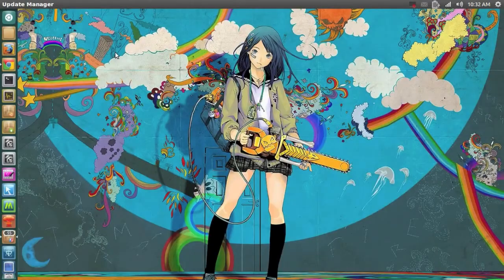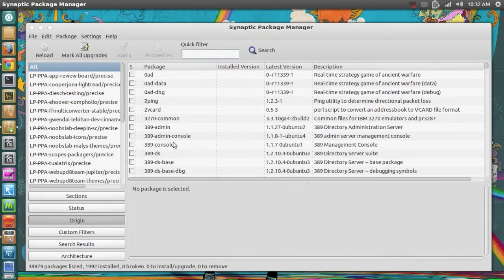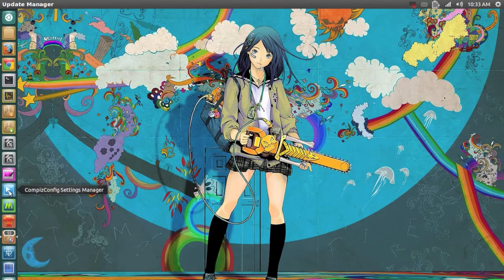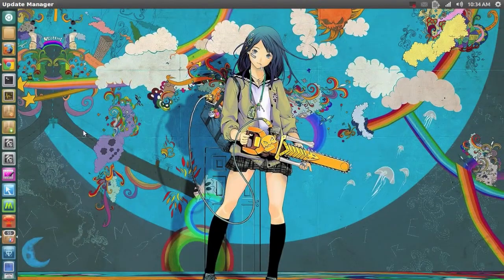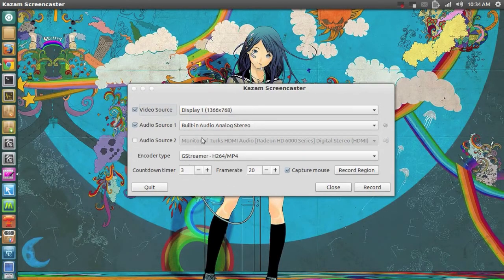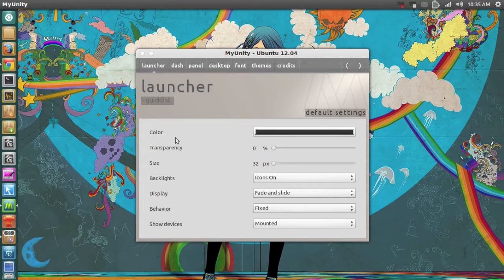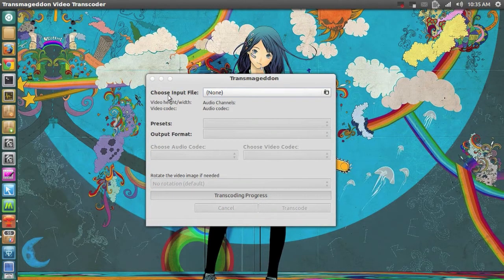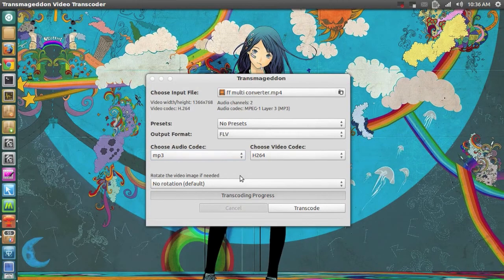My Top 5 Ubuntu Applications - Winter 2012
Here's my top 5 of my most used applications in Ubuntu. Remember to click that like button and show some love in the comments section!

Applications:
Synaptic Package Manager
CCSM
Kazam
MyUnity
Transmageddon Video Transcoder